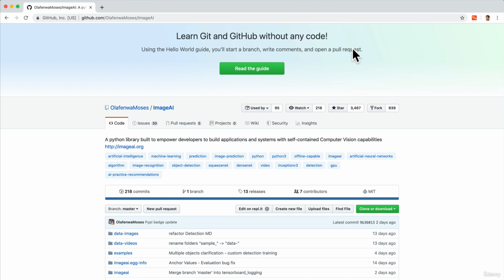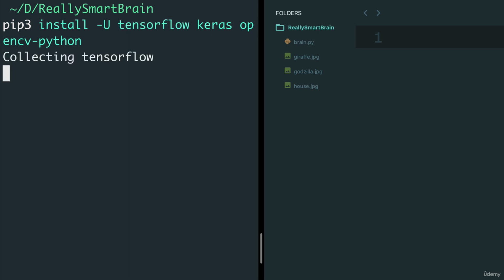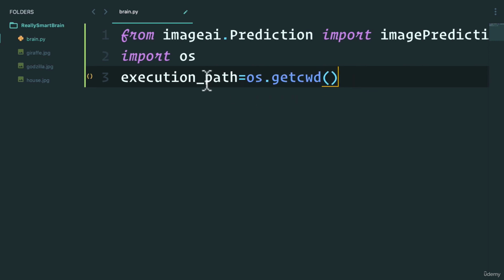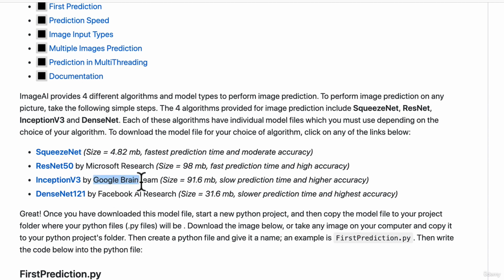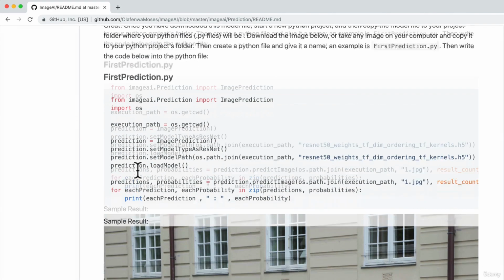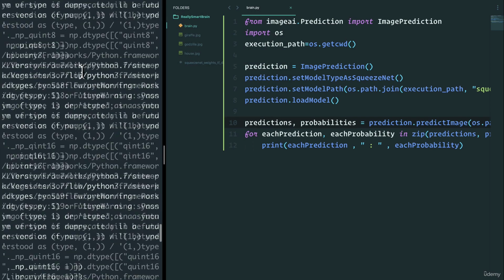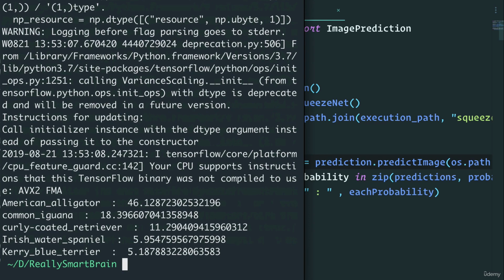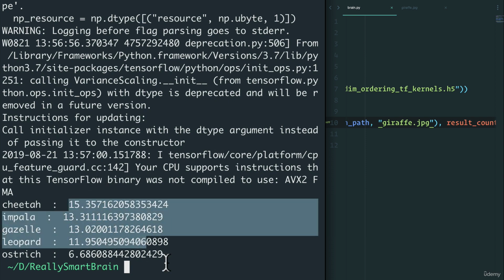Exercise ReallySmartBrain | AI & Machine learning with Python 2023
python telusko
python basics
python apni kaksha